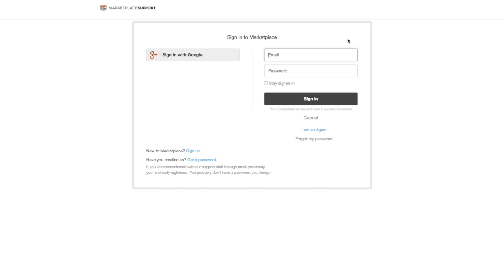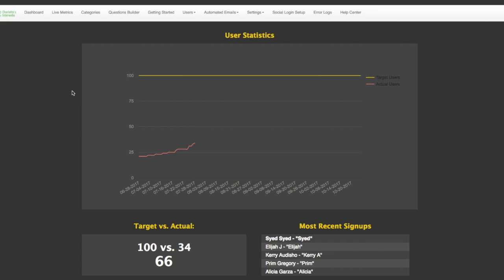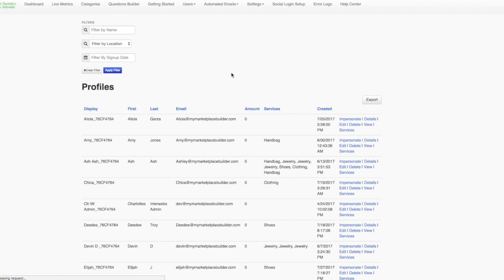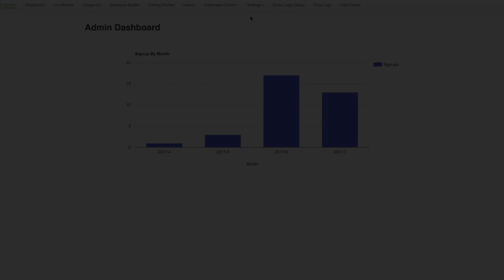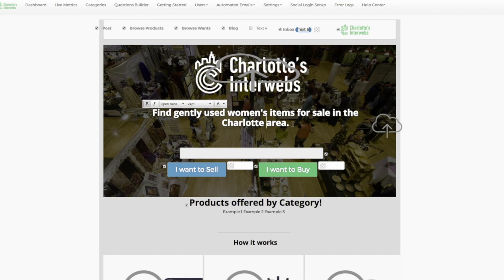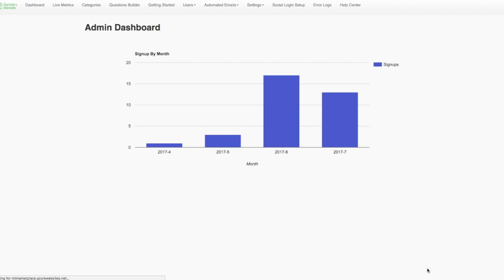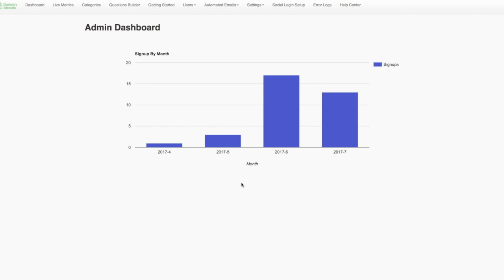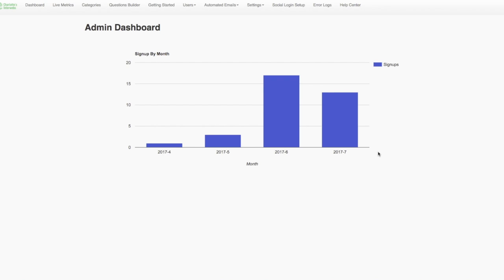1.00 Admin Panel